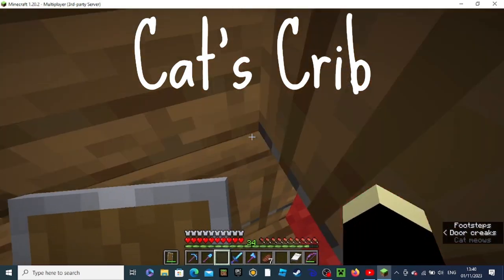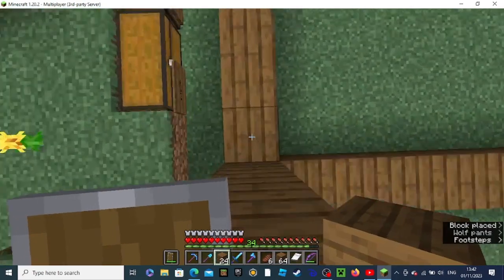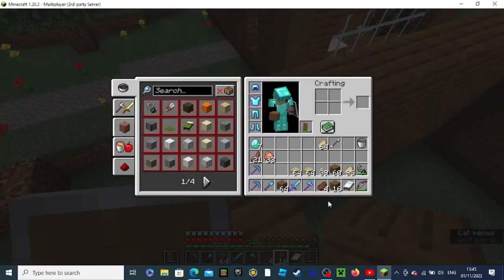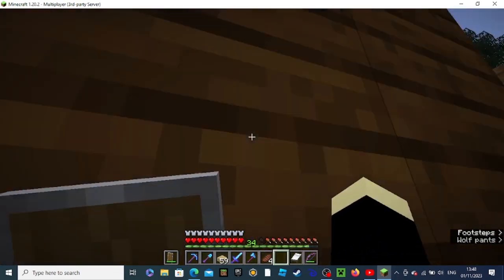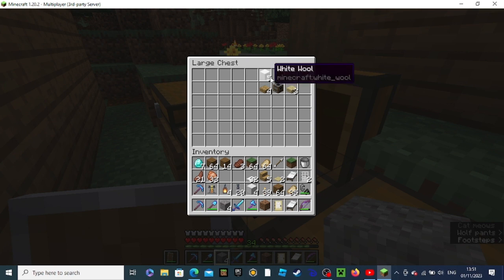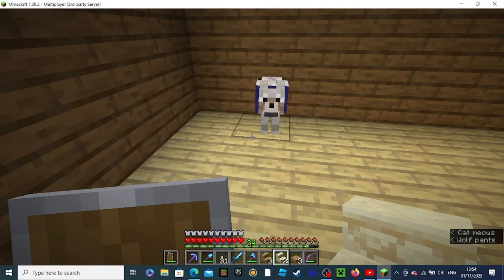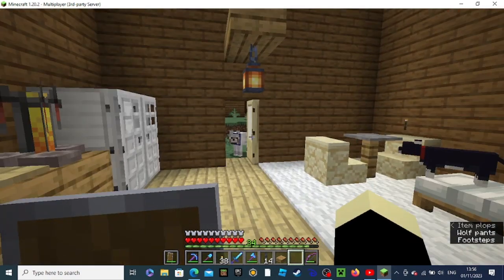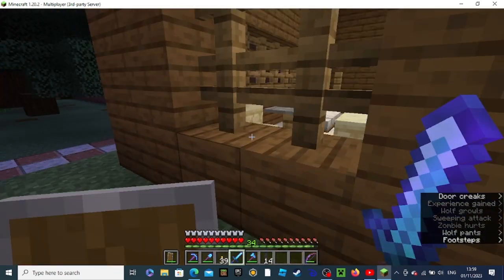Cat's Crib - Epic World (24)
Welcome back to another video inside of my Epic World. In today's video I build my new cat Fluffy a cat house.